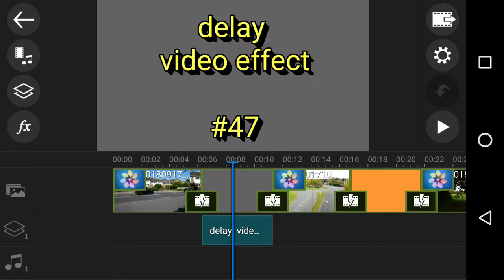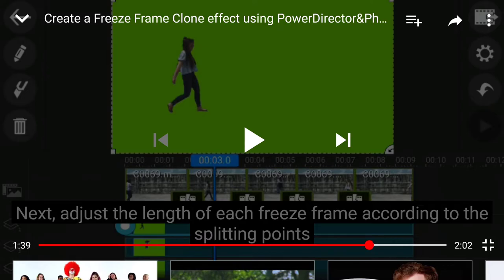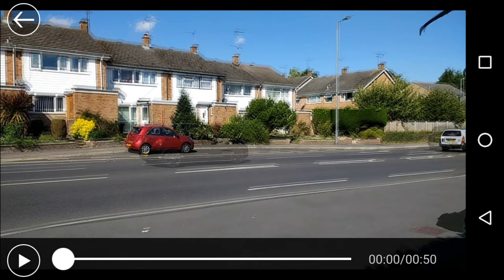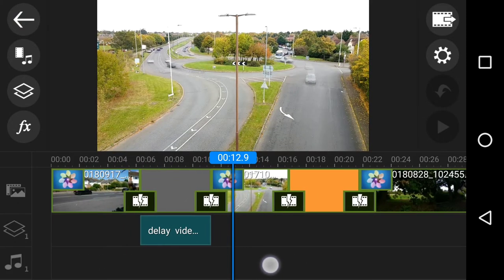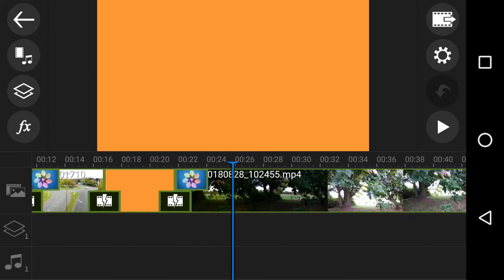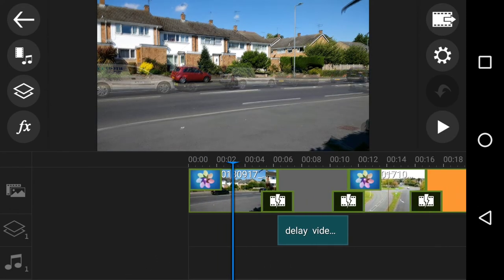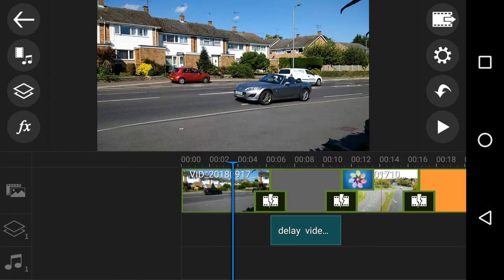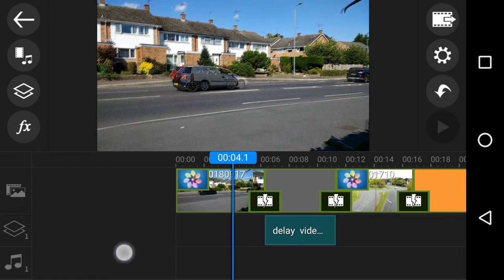PowerDirector Android App 47 The Delay Video Effect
Use a tripod or keep the camera stationary and wait for a moving object - after that the Delay Video Effect will look great. Move the camera around and all you get is feeling you are sea sick.

from that video it looks like a stepped process:
1, take screenshots from a video
2, cut out using photo director app android
3, edit in powerdirector app adding the video, screenshots
4, add chroma key to each slide
5, add delay video effect if needed
6, trim slides and adjust ..